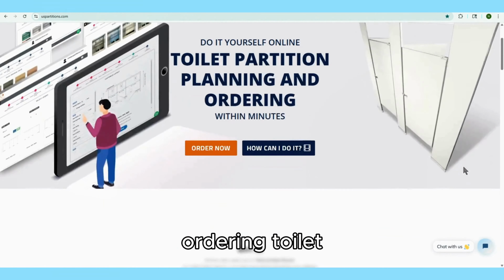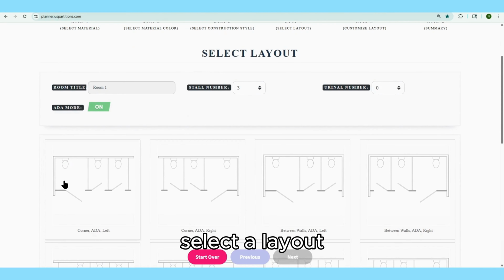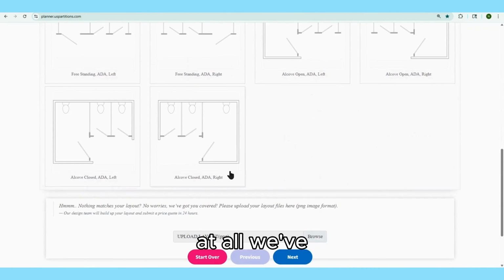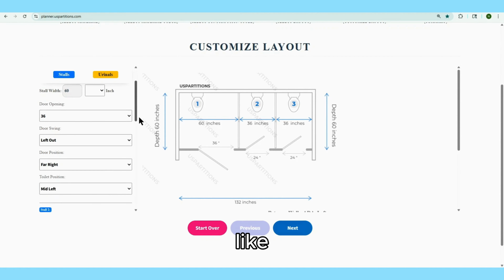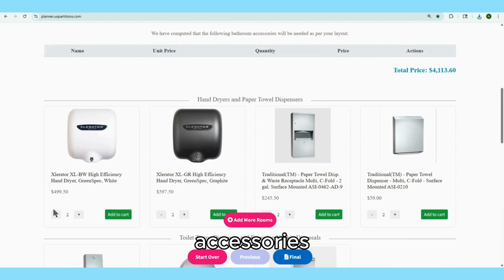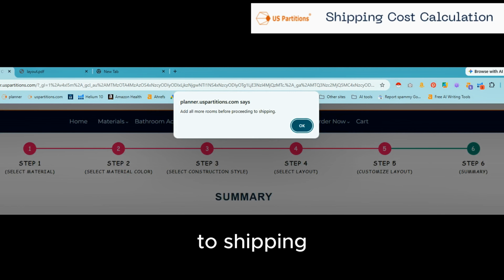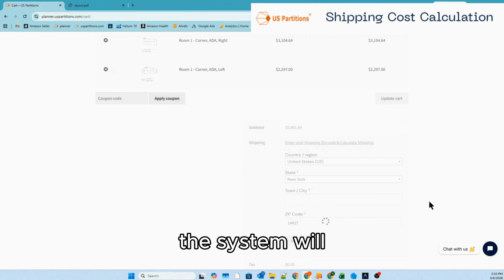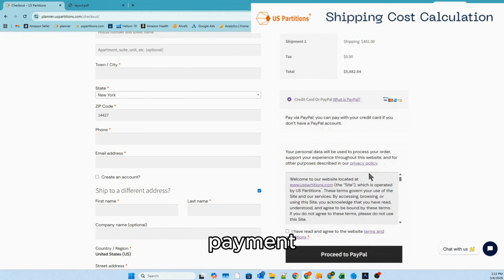How to Order Your Toilet Partitions: A Step-by-Step Guide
Welcome to US Partitions! We’ve designed our planning tool to be as simple as ordering a pizza. This guide will walk you through the process so you can get exactly what you need for your project in just a few minutes.

Step 1: Choose Your Style

The first step is picking the look and feel of your partitions:

Select Material: Choose from durable stainless steel, sleek plastic, laminate, and more.

Pick a Color: Select the perfect shade to match your restroom's design.

Step 2: Define Your Layout

Next, you'll tell us about the physical setup of your space:

Mounting Style: We offer four different mounting options to ensure a perfect fit.

Select Layout: Choose a configuration that matches your existing drawing.

Room Details: If you are planning for multiple rooms, give each room a title to stay organized.

Quantity: Enter the number of stalls and urinal screens required.

ADA Compliance: If your restroom needs an accessible stall, simply toggle on "ADA Mode" and select the compliant layout.

Pro Tip: If you have a unique layout that doesn't match our templates, just upload a PNG file of your drawing. Our expert team will send you a personalized quote within 24 hours.

Step 3: Customize on the Drawing Canvas

Once you click "Next," you’ll arrive at our interactive drawing canvas.

The Control Panel: Use the right sidebar to adjust specific stall dimensions.

Fine-Tuning: You can specify door openings, door swings, door positions, and even toilet positions to get the layout just right.

Step 4: Accessories & Multi-Room Management

Before you check out, you can add those finishing touches:

Add Accessories: Browse and add bathroom hardware directly to your cart.

Automatic Calculation: The tool automatically calculates the number of accessories based on the number of rooms in your cart. You can manually adjust these numbers using the + or - signs.

Copy Layouts: If you need the exact same setup for another room, use the "Copy" feature to save time.

Step 5: Shipping & Checkout

When your layout is perfect, hit "Next" to head to the checkout page:

Estimate Shipping: On the order summary page, click the "Estimate your shipping cost" button. Enter your zip code and click Update to see the instant total.

Billing & Shipping: Enter your billing address. If your shipping address is the same, simply check the box to copy the information over.

Instant Confirmation: You will immediately receive an email with your free drawing and a copy of your quote. (Check your spam folder just in case!)

Fast Delivery: Our lead times are typically between 2 to 5 business days.

Hardware Included: Every order comes with all the necessary hardware for installation.

Need Help?

If you have any questions, we are here for you!

Thank you for choosing US Partitions! We can't wait to help you with your project.